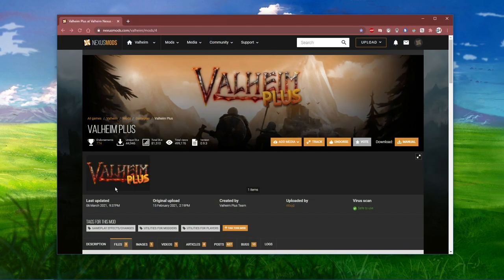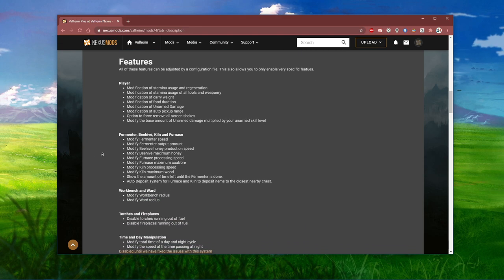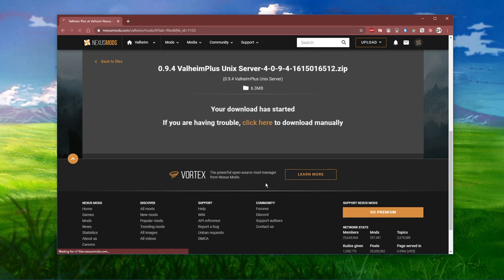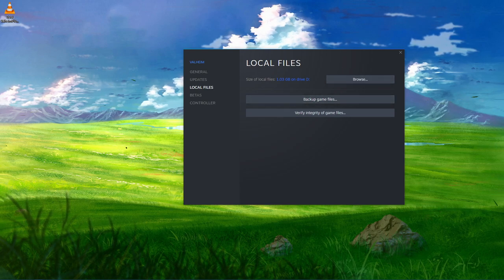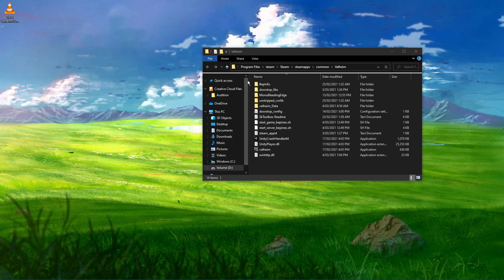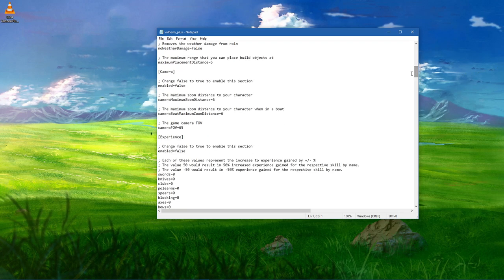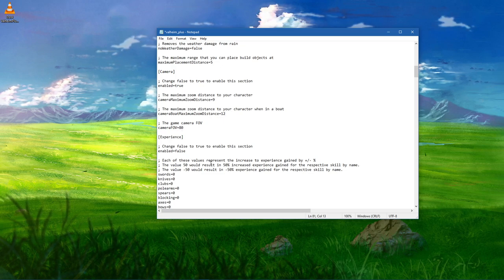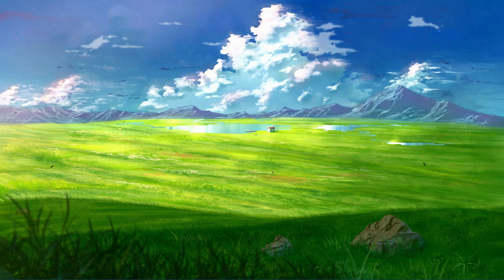Valheim - How To Play In First Person View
A short tutorial on how to play Valheim in first person view.